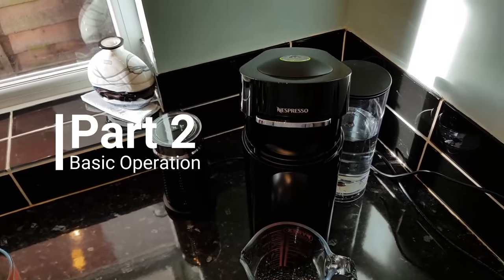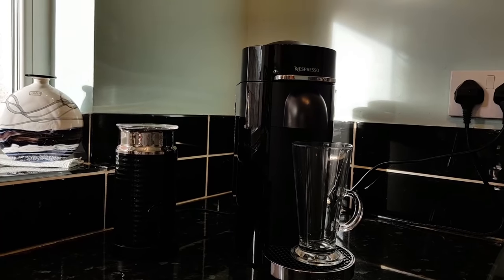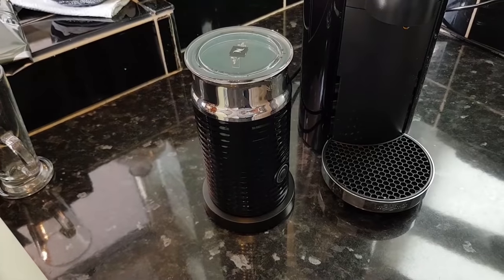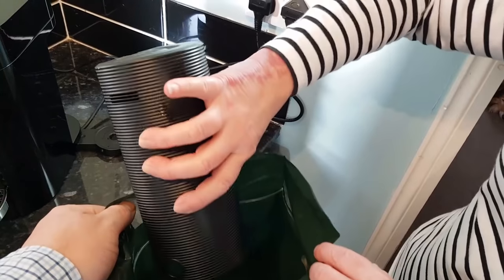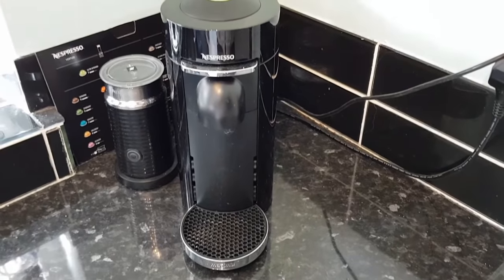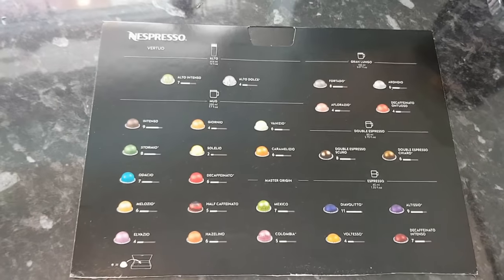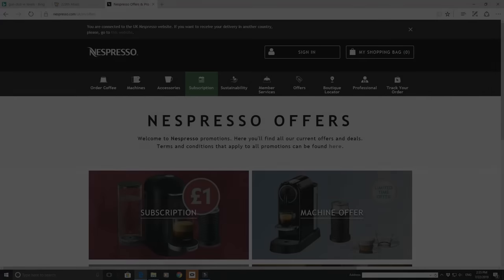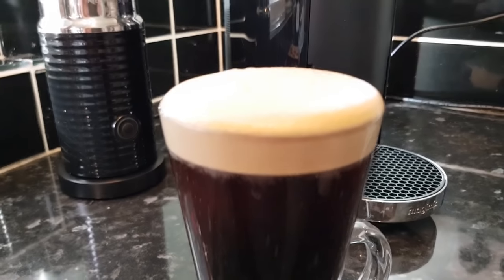Nespresso Vertuo Plus - One Machine to Rule Them All?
Detailed look at the Nespresso Vertuo Plus.
Best Capsule Machine? You Decide!
includes Aeroccino 3 Milk Frother. mine is the one made by Magimix.
Makes everything from an Alto, to a Mug, Lungon Double Espresso, Single shot. versatile and easy to use!

 Capsule Coffee Machine including a review.
YOU CAN SKIP THE UNBOXING!!! goto 8:17.
After owning for 6 moths or so I finally publish the video I started recording in January when we received our machine.
Unboxing from start. SKIP straight to the review if you like.
8:17 - Basic Operation
12:50 Review